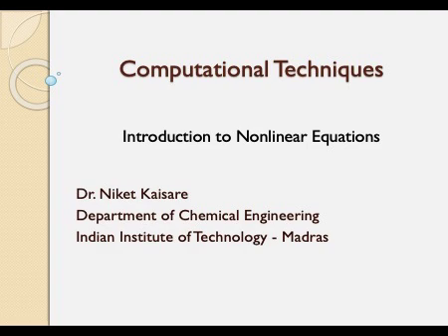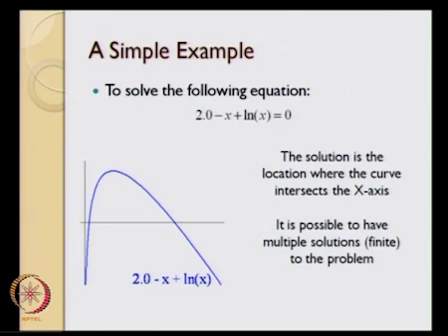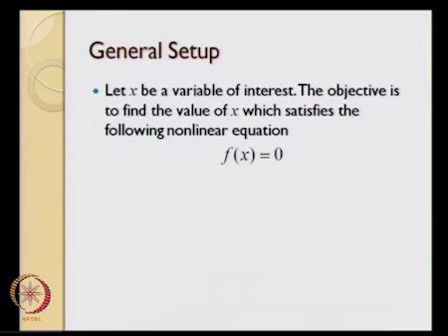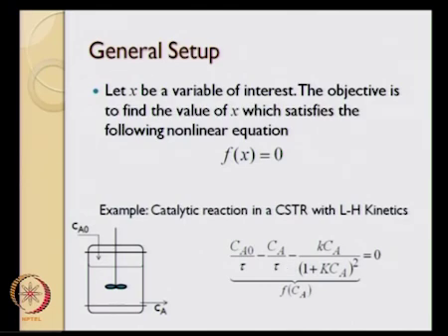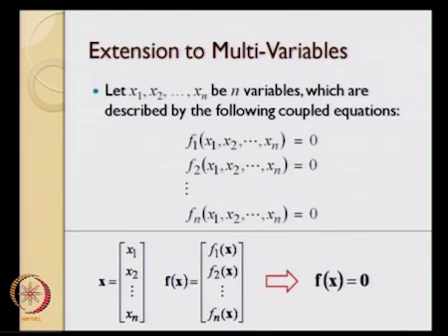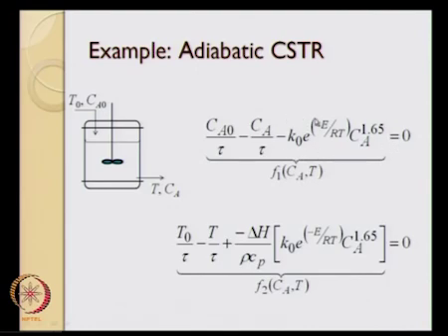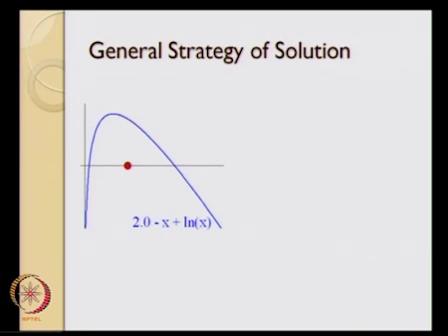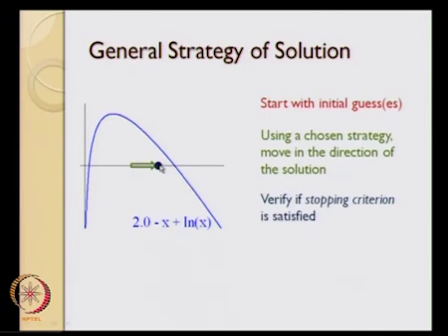Introduction to Nonlinear Equations